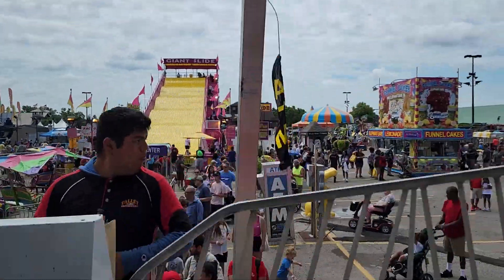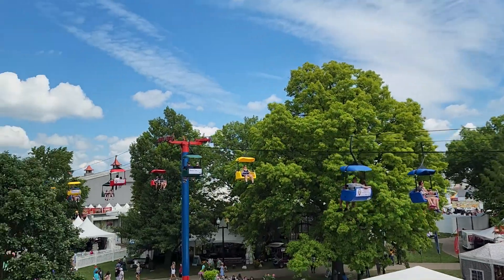old Bates Brothers Ferris Wheel at Ohio State Fair (July 31st, 2022)